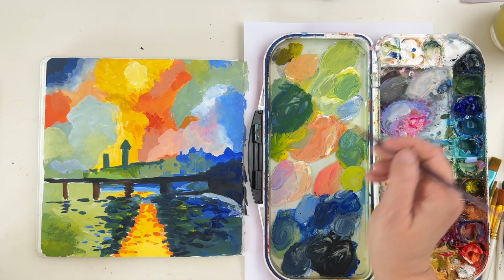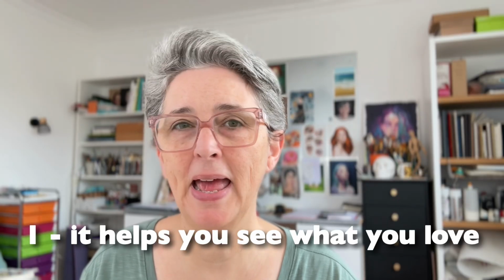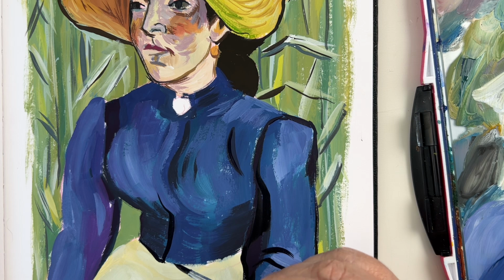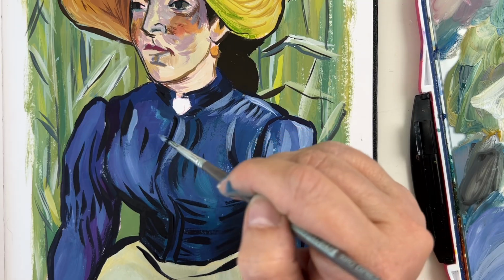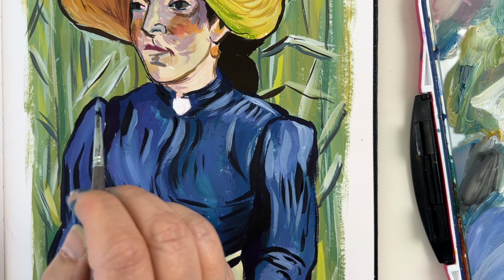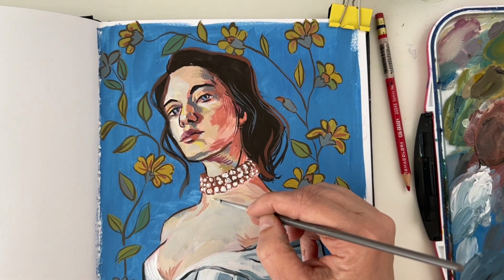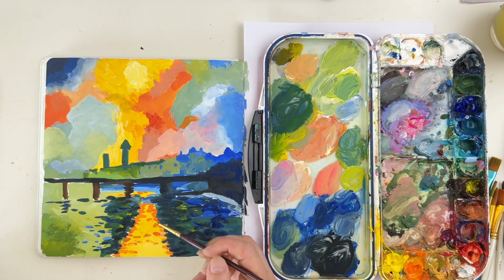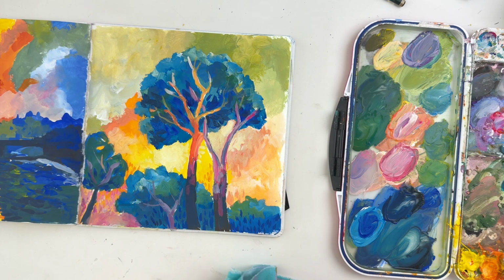How Copying Artists Can Unlock Your Art Style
Ever feel like your art style is all over the place, or maybe not even there yet? You’re not alone. In this video, we’re talking about one of the most powerful (and playful) ways to shape your artistic voice… and no, it’s not about being original.

It’s about copying the masters, but not as a copycat. It’s about being curious, exploring new techniques, and building skills that help you figure out what truly feels like you.

In the course 'Fauvism in gouache', we start with a copy of André Derain’s Charing Cross Bridge, then use those bold brushstrokes and wild colors to create original work from personal photos. It’s a colorful, creative process, and a great way to build both skills and confidence.

LEARN GOUACHE WITH ME
Free PDF – “60 Gouache Tips”

Gouache paint
Airtight palette